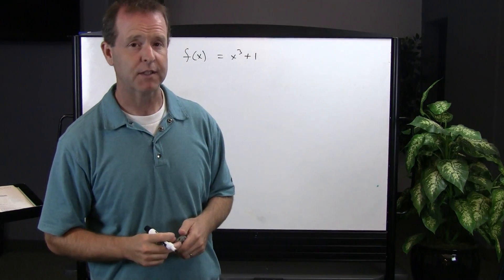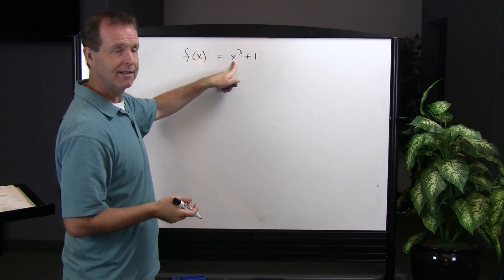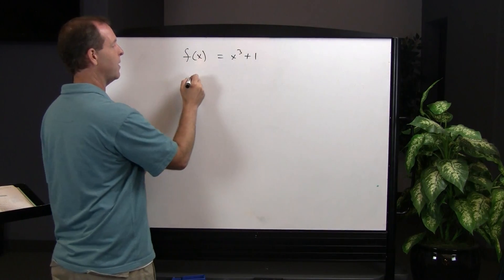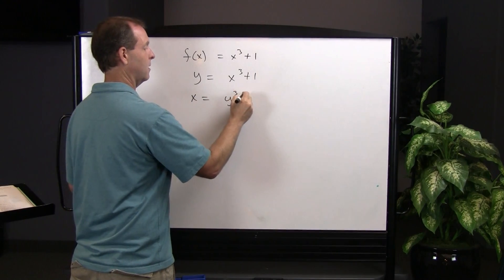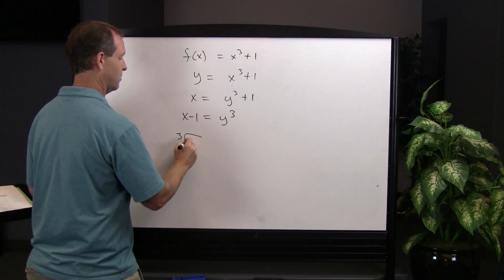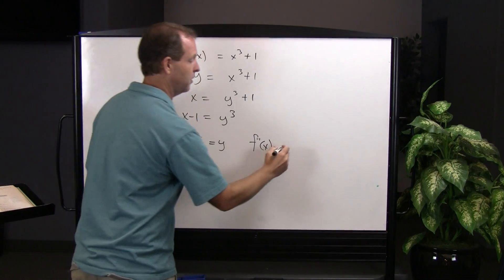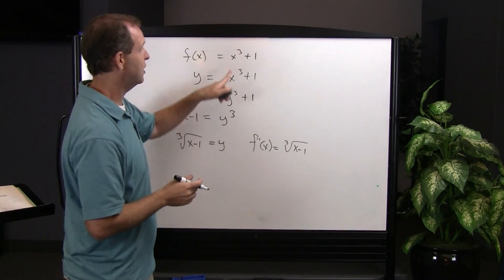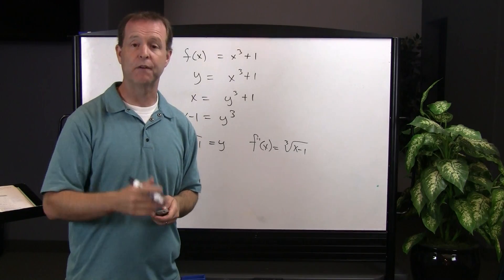Finding the Inverse Function (2)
2.7.3 B6e College Algebra
Inverse Functions